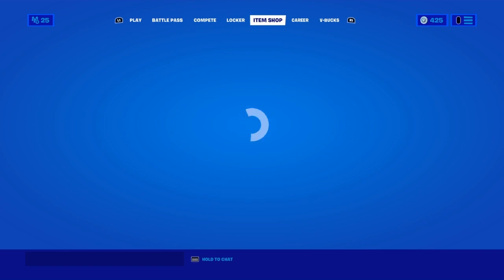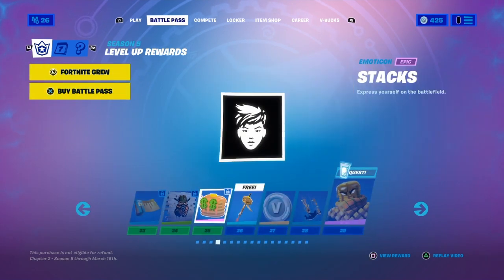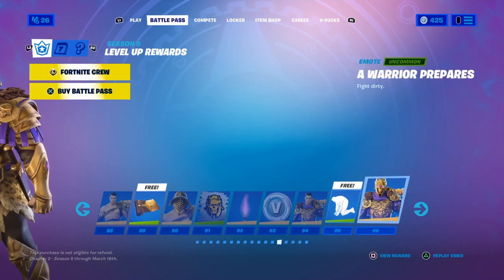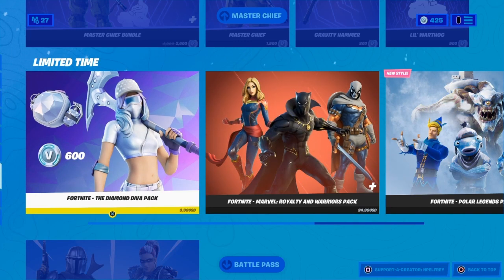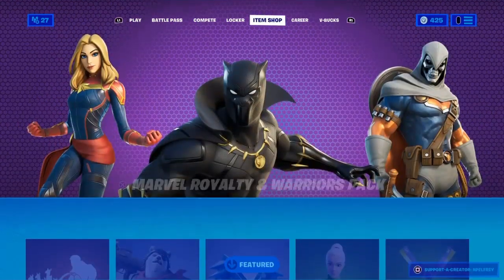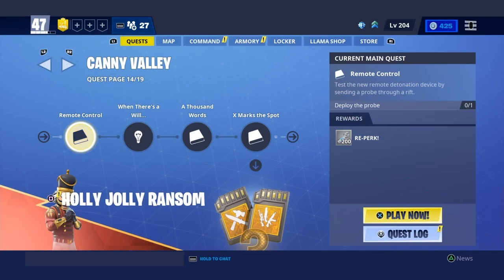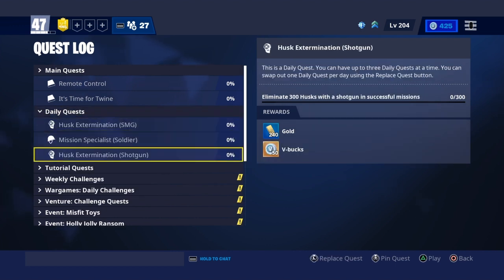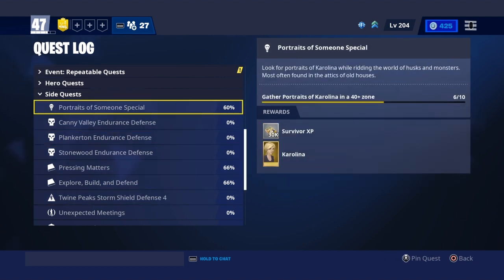HOW TO GET FREE V-BUCKS IN FORTNITE CHAPTER 2 SEASON 5!!!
In this video I show how to get free v-bucks in Fortnite Battle Royale. This video shows you how to unlock free v-bucks in 2020 on the PS4, PS4, Xbox Series X, Xbox One, PC, Nintendo Switch & Mobile Devices (iOS + Android) for Chapter 2 Season 5. Enjoy the New Chapter 2 Season 5 Rewards & Items! I unlocked Free V-Bucks in Fortnite.